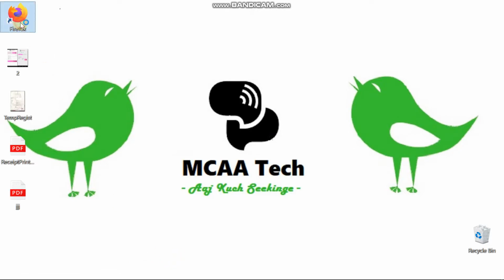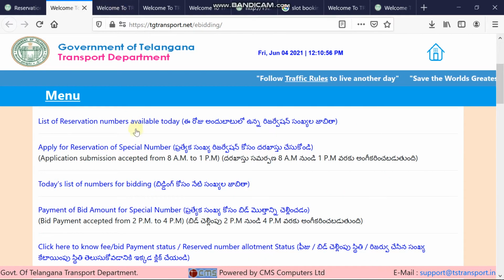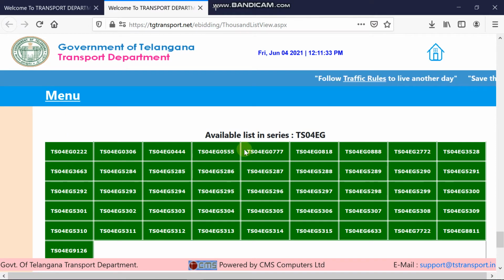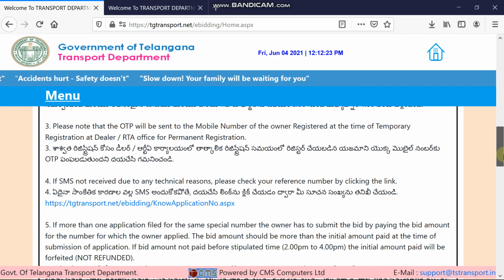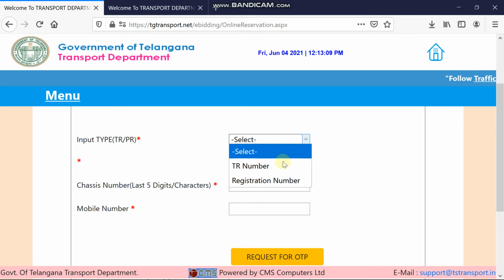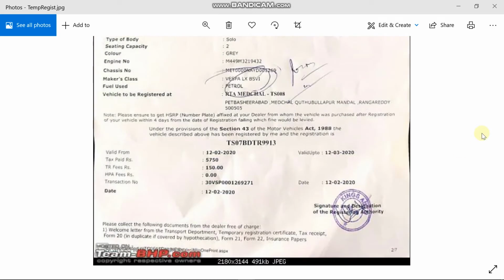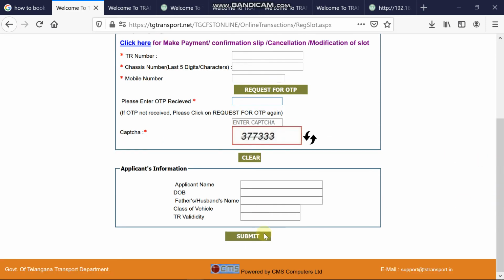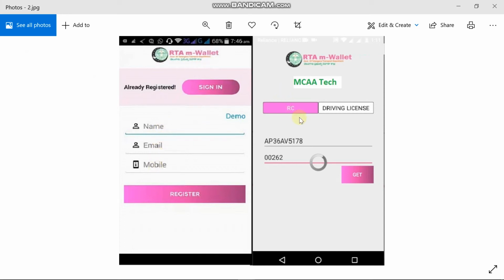In Telangana state, how to register your vehicle number in simple steps and download the RC.